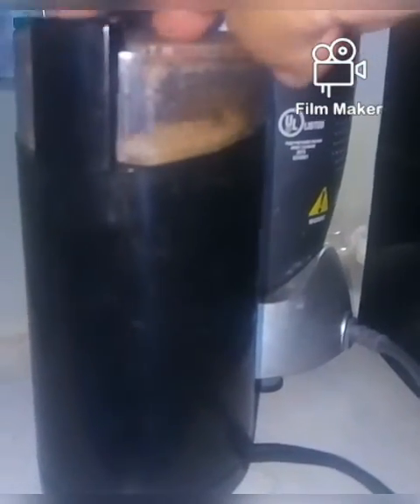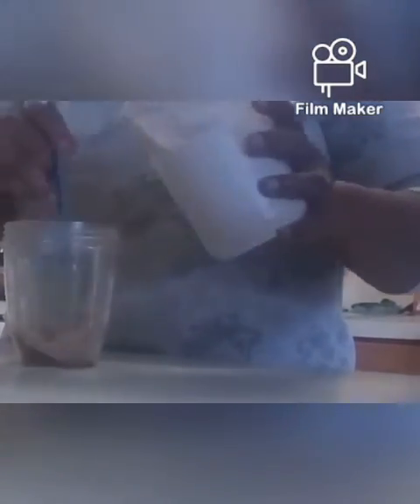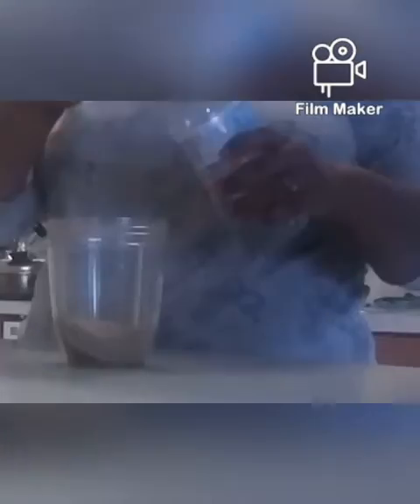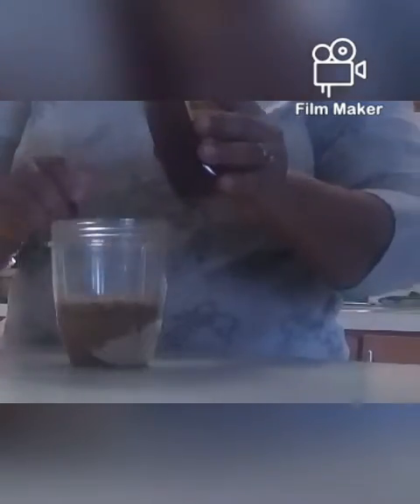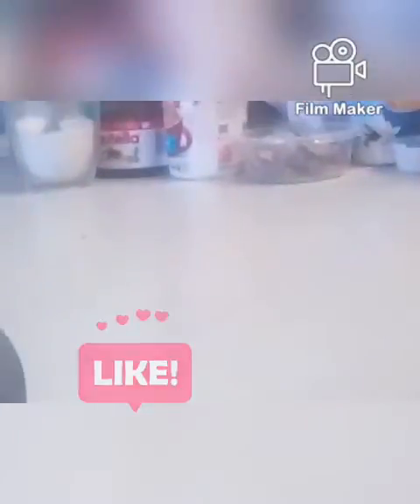Flex seed ወይም ደግሞ ተልባ በኛ አገር አጠራር April 14, 2021